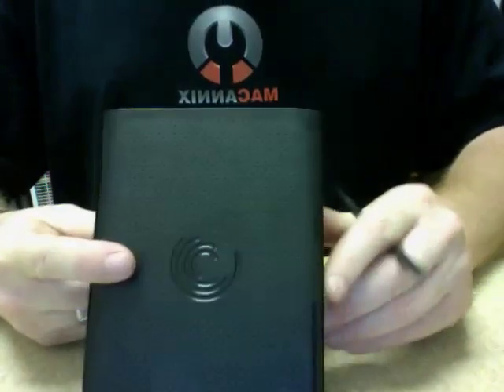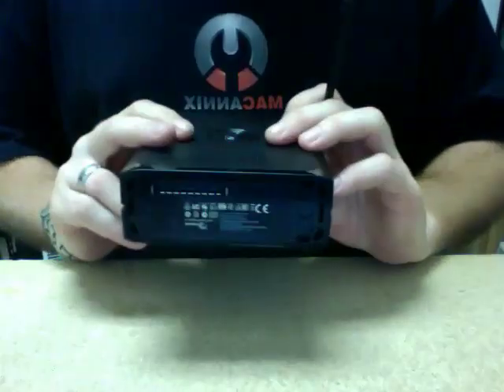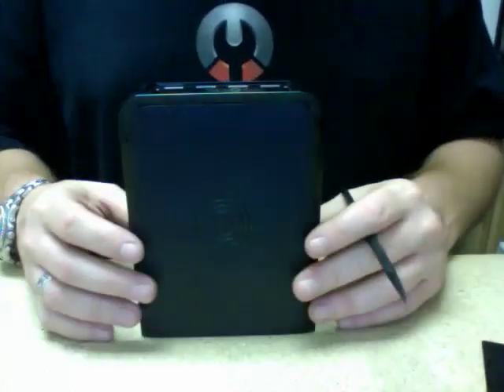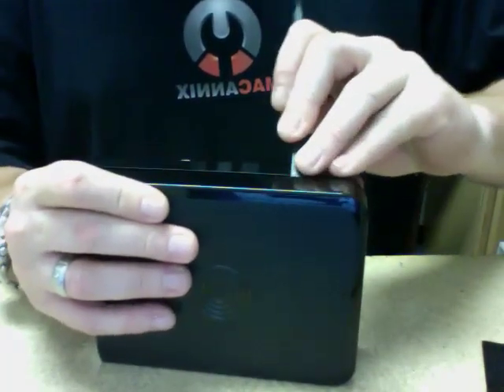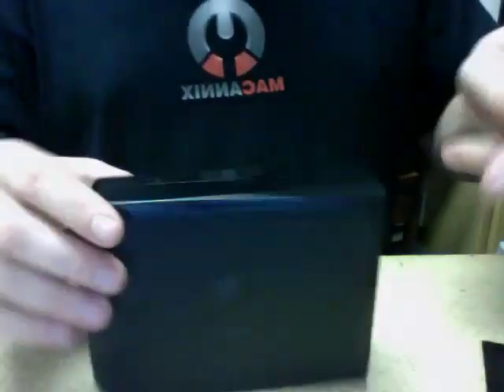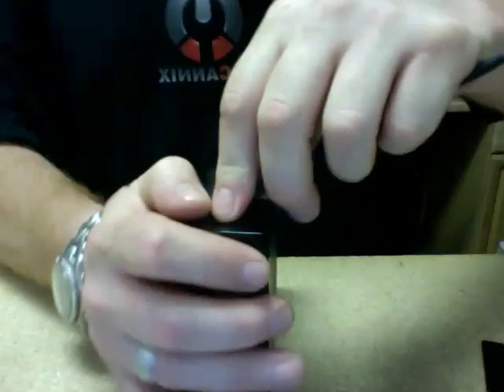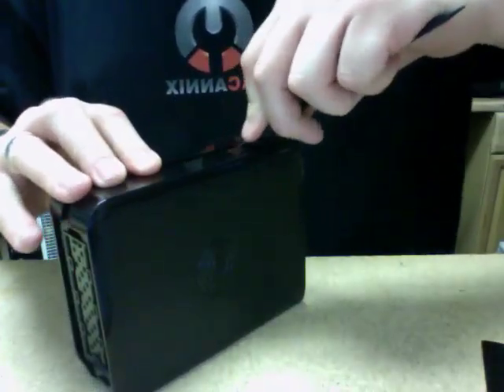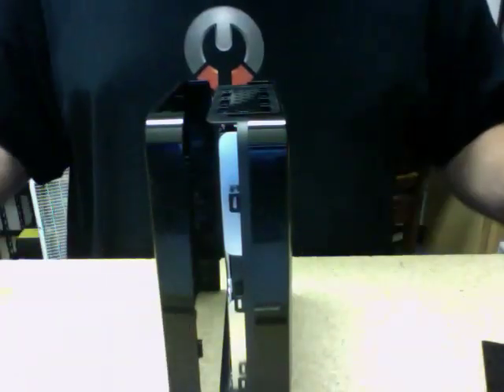Seagate GoFlex Desk 3.5" hard drive (2TB, 3TB, etc.) tear-down disassembly removal from enclosure.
This is a tear-down guide on how to remove the inner drive of a Seagate GoFlex Desk 3.5" hard drive (2TB, 3TB, etc.) from it's enclosure.  The only other video that I could find skipped a WHOLE major step on disassembly.